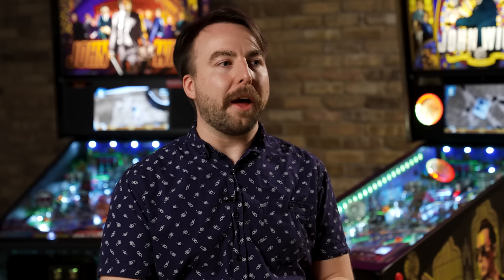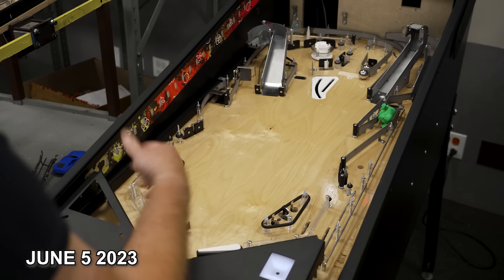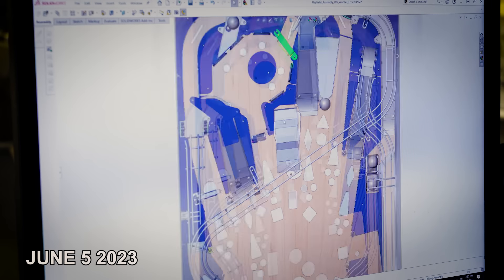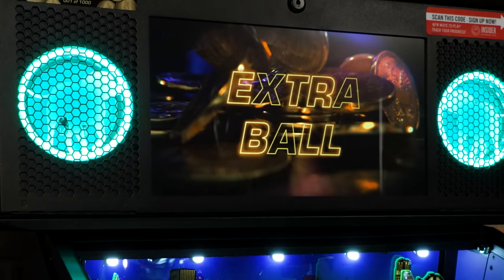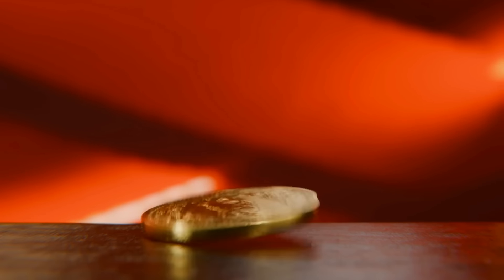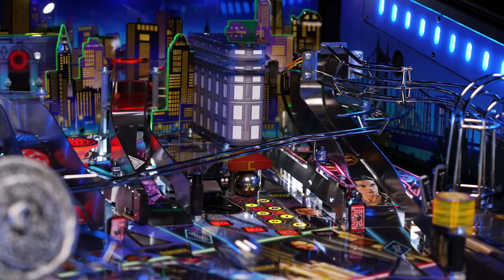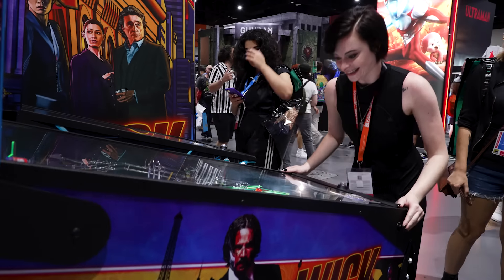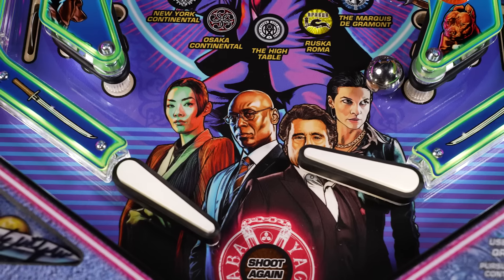The Making of John Wick Pinball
Stern Pinball presents a behind the scenes look at the making of John Wick Pinball!

In Stern’s John Wick pinball games, players step into the role of the world’s greatest assassin as he fights to escape his past. As the titular character, players can engage in high-speed car chases and fast-action drifting across the playfield, which incorporates models and artwork inspired by iconic locations from the franchise, including the New York Continental Hotel and the Red Circle Club, all set against a dramatically edge lit New York City skyline. Players can also open John Wick’s weapons crate to reveal a hidden shot target path to retrieve an array of weapons. Players must use the sculpted Blood Oath Marker carefully – or risk the consequences.